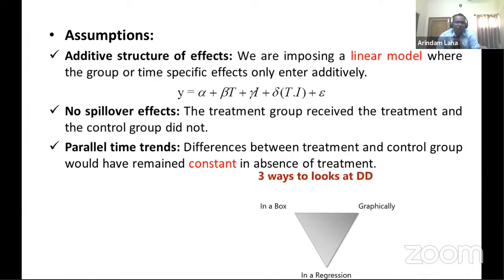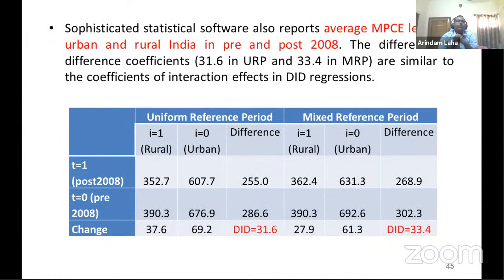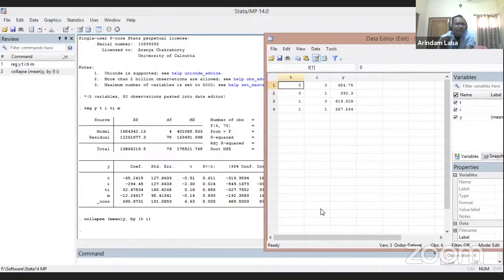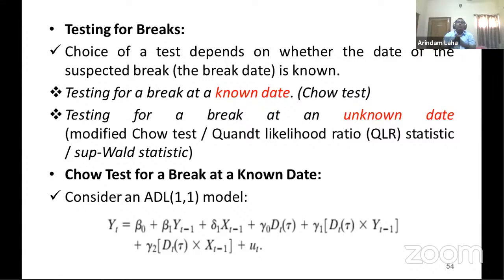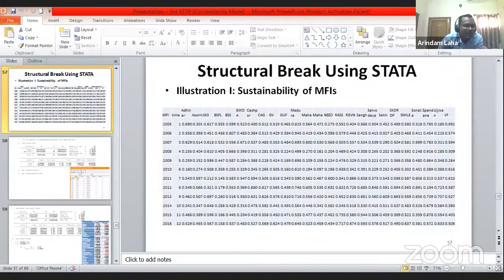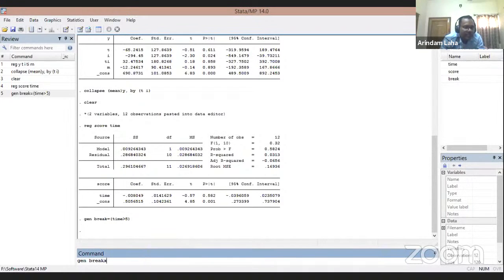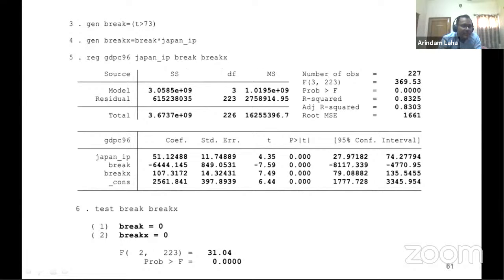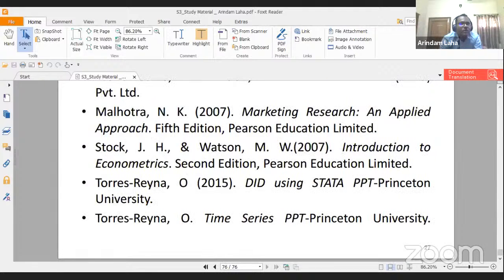IPS Academy, IBMR: STTP Econometrics Phase III: 3rd May to 8th May 2021